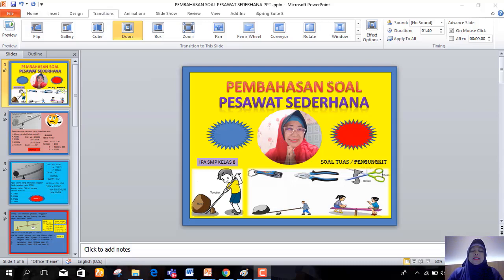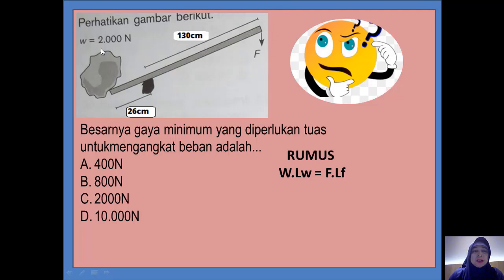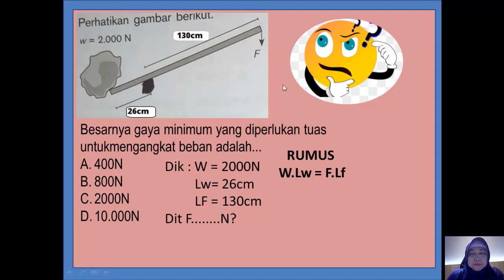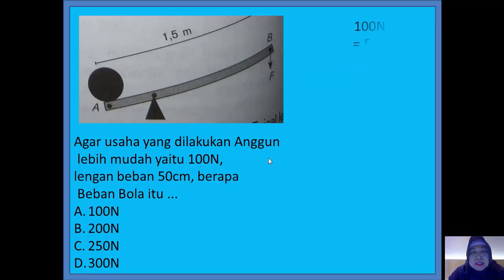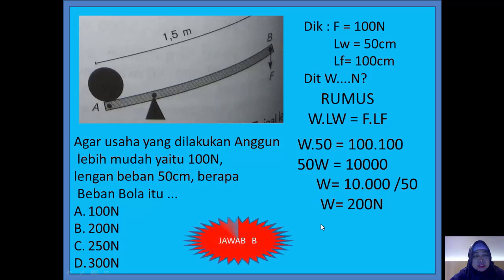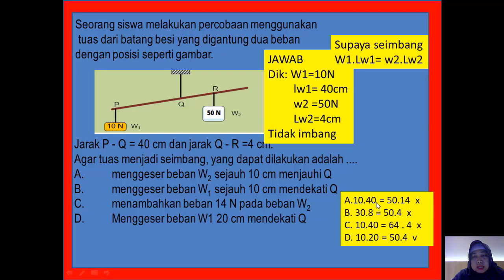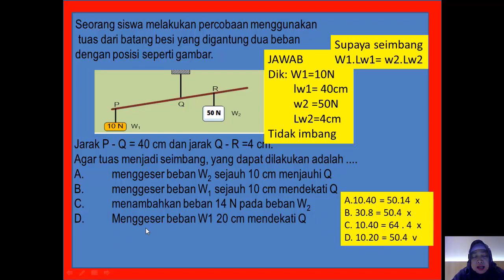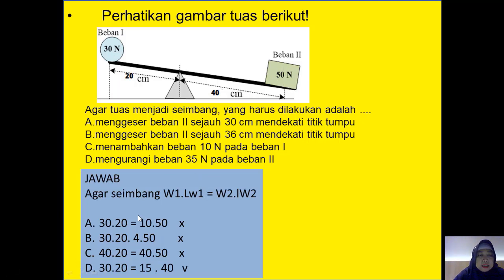BELAJAR MEMECAHKAN SOAL PESAWAT SEDERHANA IPA SMP KELAS 8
Membantu siswa belajar  memecahkan soal Pesawat sederhana IPA Kelas 8 sangat penting . Bagaimana cara memecahkan soal pesawat sederhana , tahapannya, dan manfaatnya dalam kehidupan sehari - hari perlu bimbingan guru. Banyak variasi soal yang terus dimainkan terlihat sulit padahal mudah dan mengasikkan.Semoga Tayangan ini bisa membantu meningkatkan ilmu dan pengetahuannya, Terimakasih